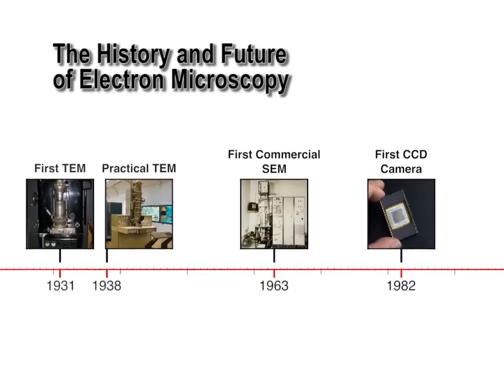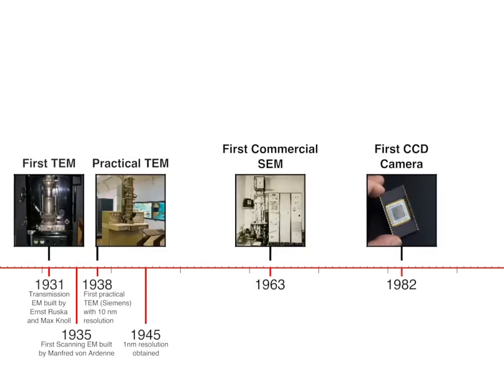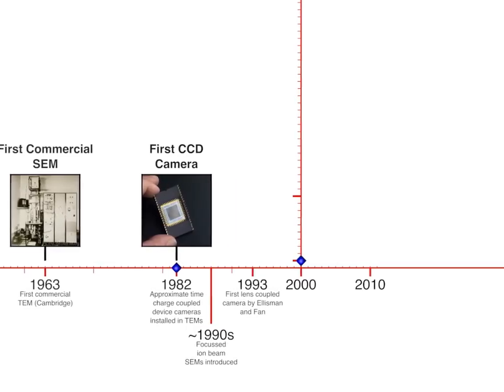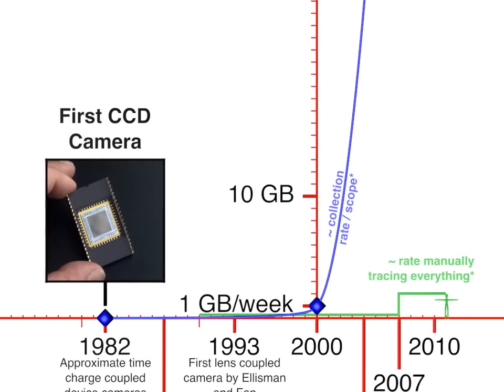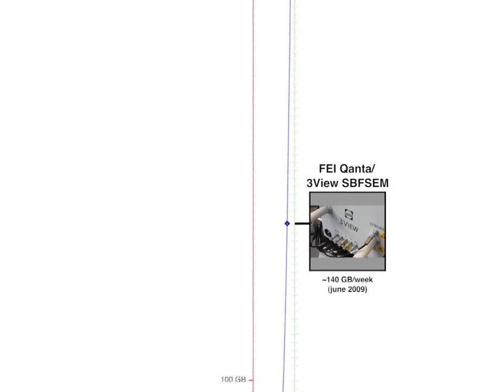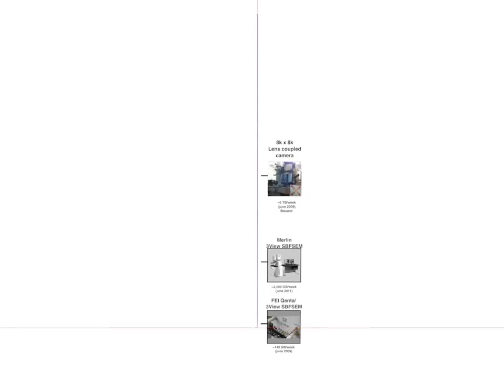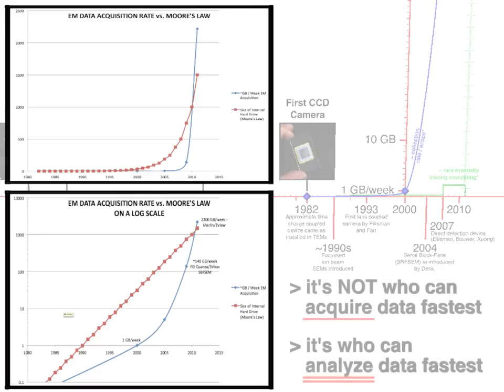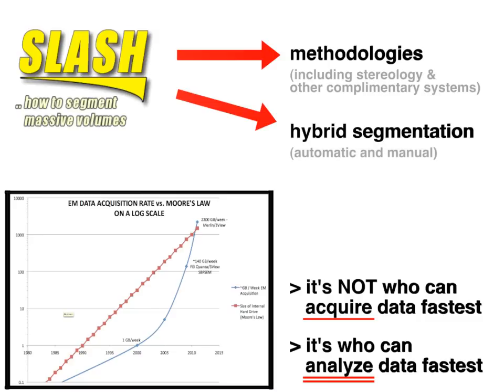The History and Future of Electron Microscopy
Shows the history and future of electron microscopy - with a particular emphasis on the rate of data acquisition. This video was made as part of the "SLASH" initiative to help segment massive datasets.